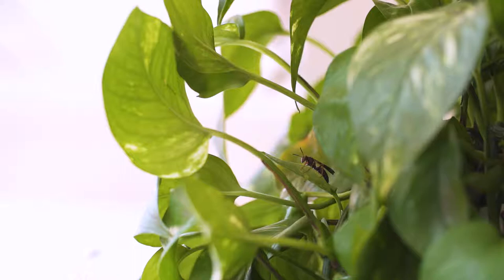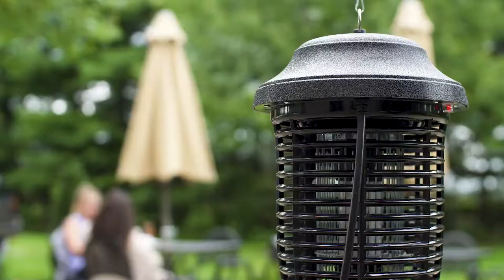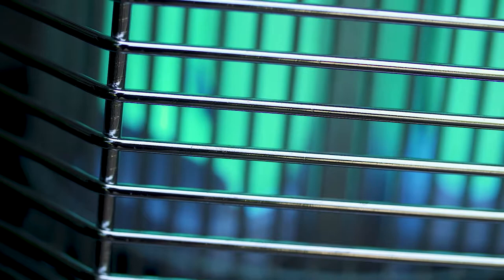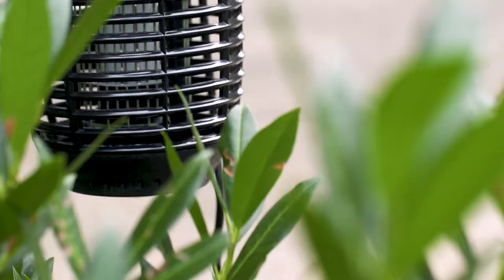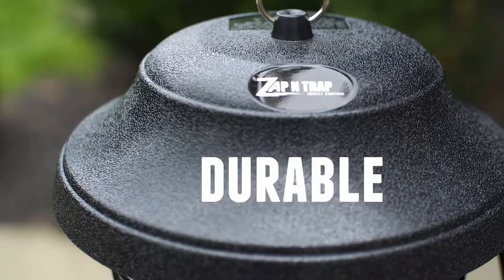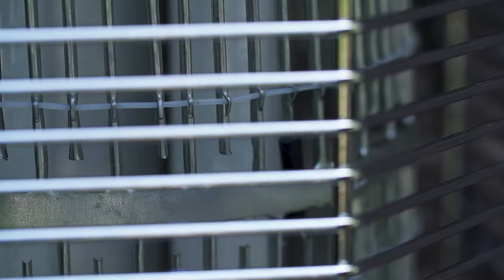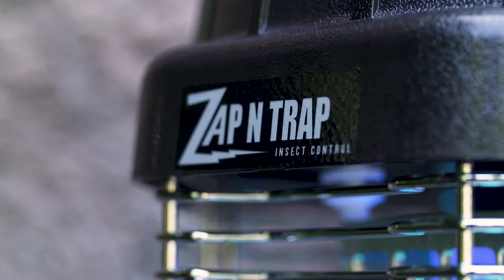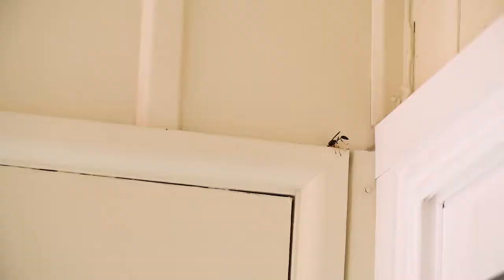Zap N Trap Outdoor Bug Zappers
Don't let pesky bugs and insects bother your customers at your outdoor dining venue. Use a Zap N Trap bug zapper to attract, kill, and trap bugs to keep them away from buffets and dining tables.

Find a zapper that has either a small or large range, depending on your venue. Some have additional features for your convenience, but with any Zap N Trap zapper you are sure to provide your guests with a better, care-free dining experience.